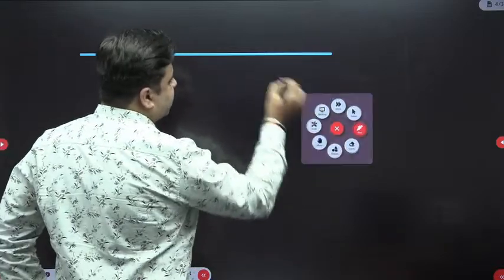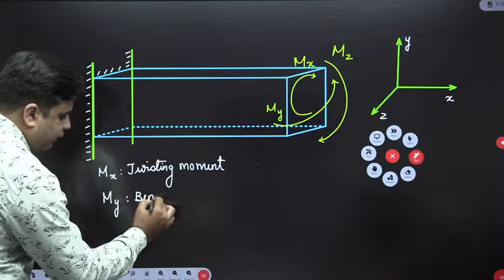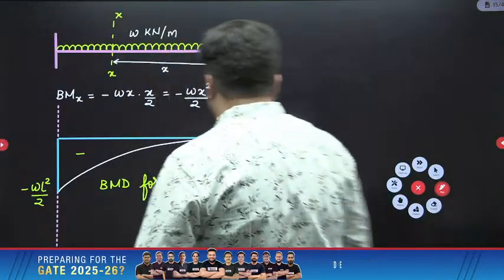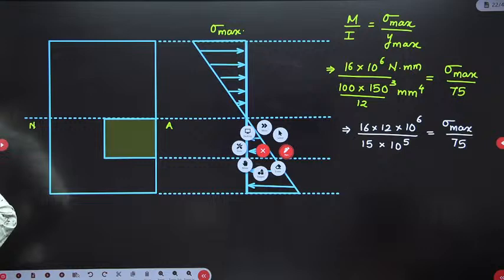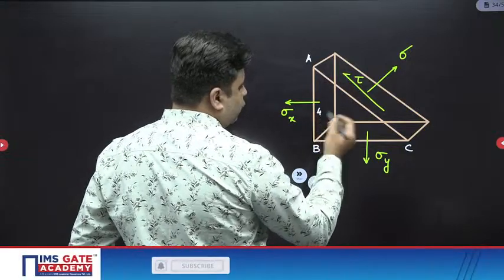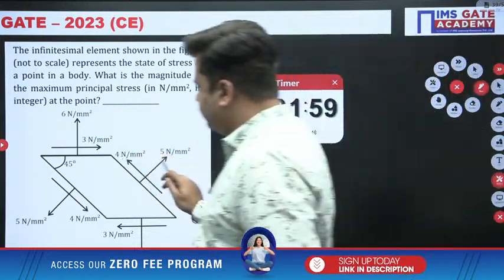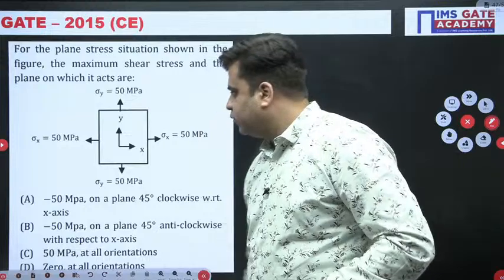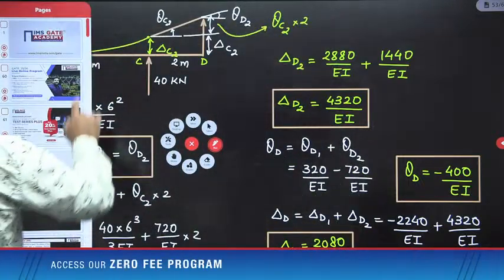GATE 2025 Score Booster | Strength of Materials 3-hour Marathon (part-2) | Prateek Mishra